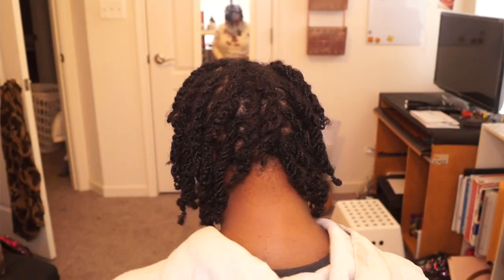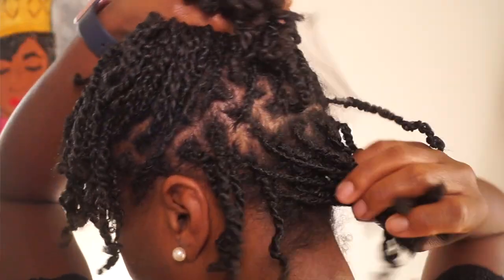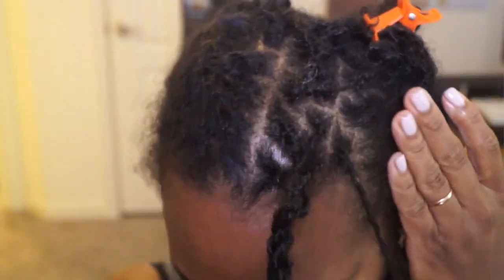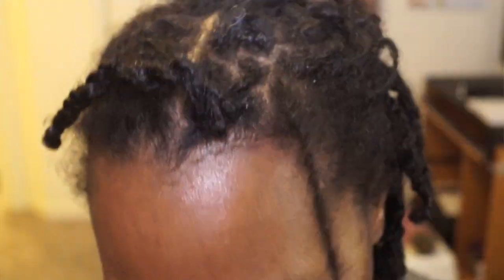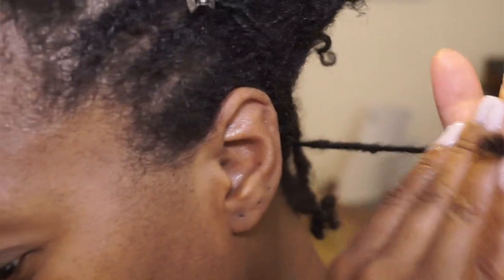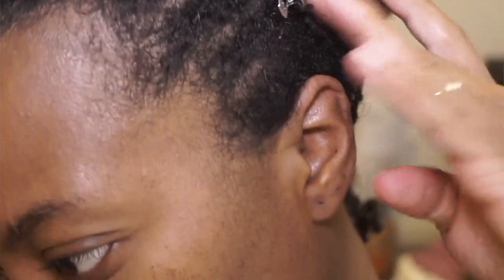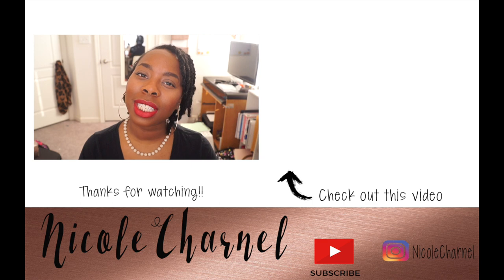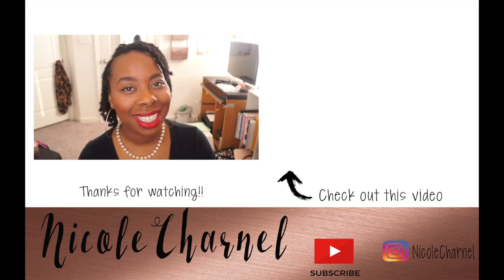D.I.Y. Starter LOCS 3 Month UPDATE⎜Two Strand Twist Loc Journey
HELLO LOVES! In todays video I am sharing my 3 Month Loc Update of my loc journey.  I have been interlocking my hair for the past two months, however, I have decided to go back to palm rolling my locs.  The interlocking is great for my edges. I also show you how am keeping my locs neat after this retwist.  Hope you all enjoy this video.

I'm a partner with TeaMi Blends! I do get commission off this code but you also gain as well. Spread the Love. One cup of tea at a time.

XGOLDN (Ambrosia)
Shameless Maya
TellmeBeauty
KGLifestyle
Jouelzyyhgyh c cvf .

Phil. 4:13